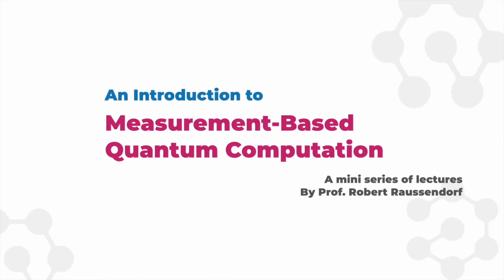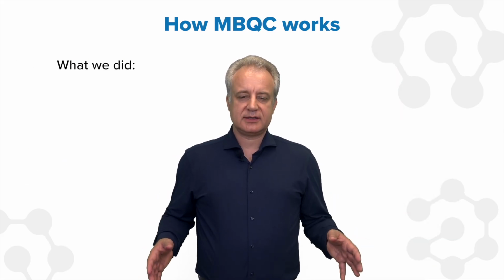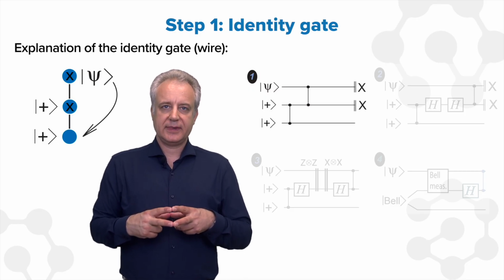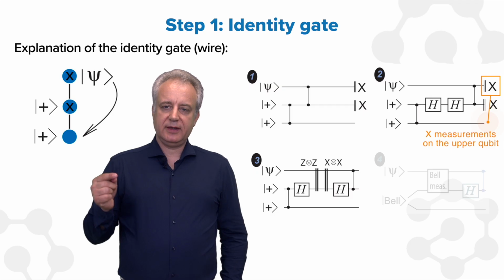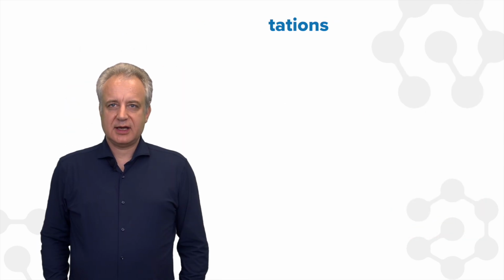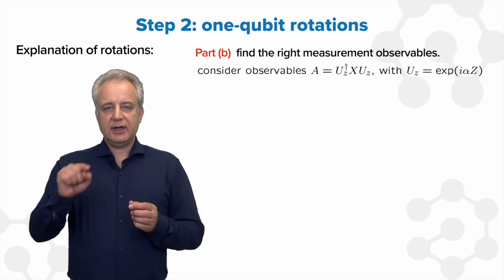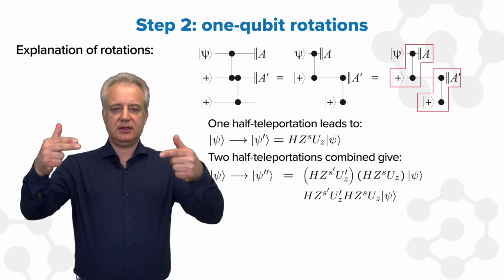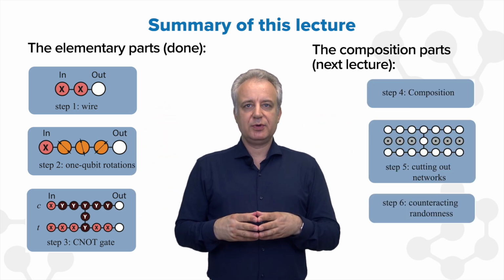Measurement-Based Quantum Computation - Lecture 2: Universality (1st Part)